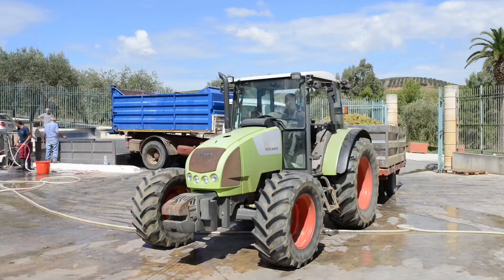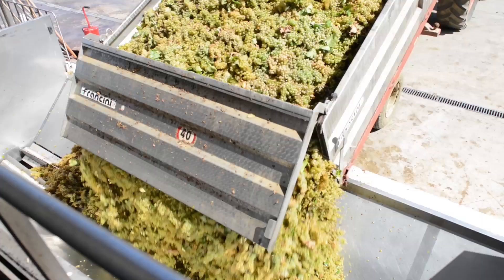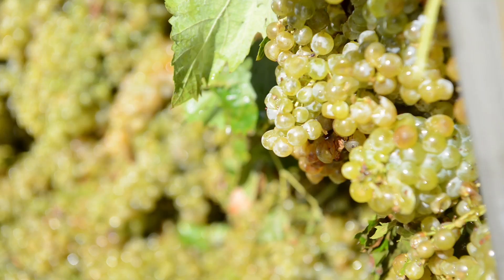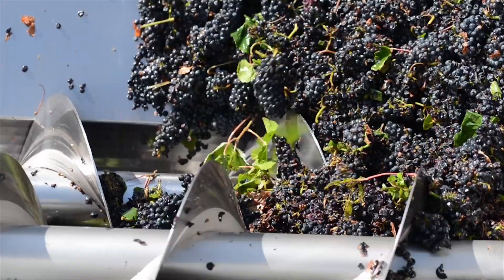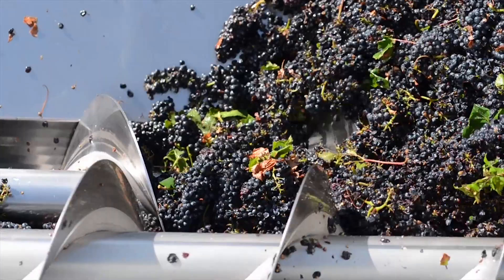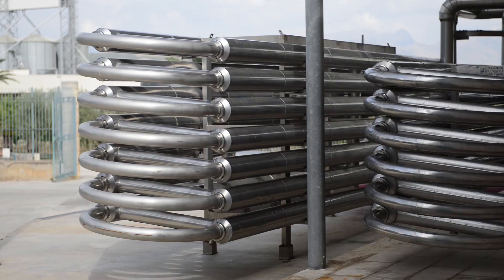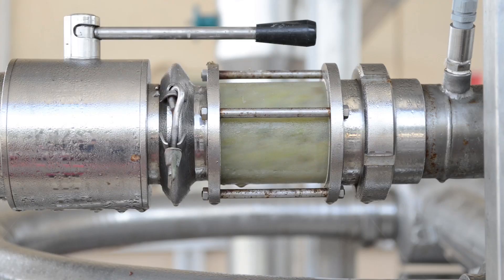Rapitalà - Il conferimento delle uve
Breve descrizione del momento del conferimento delle uve presso la cantina Rapitalà